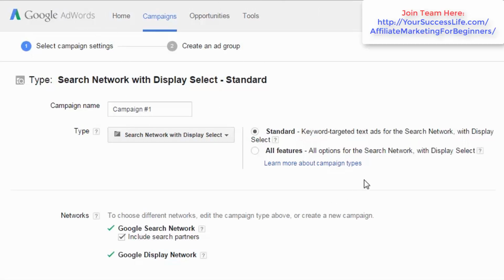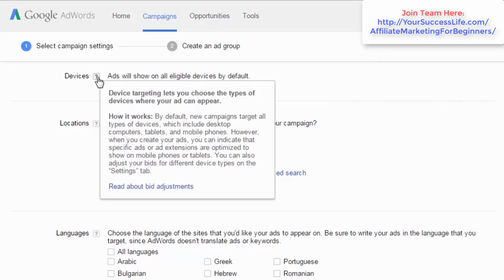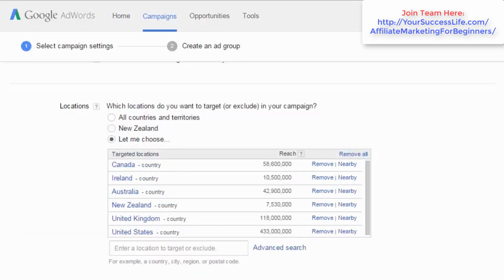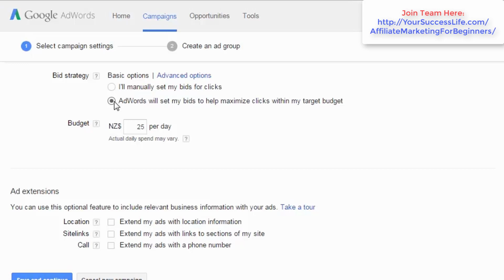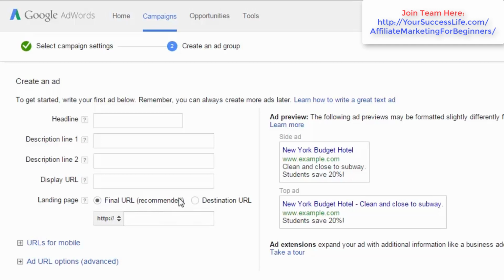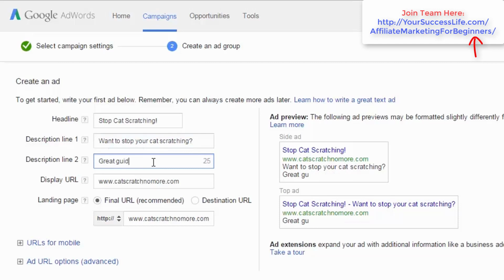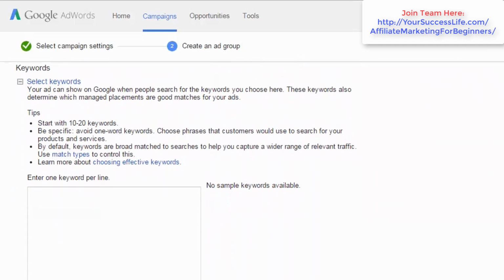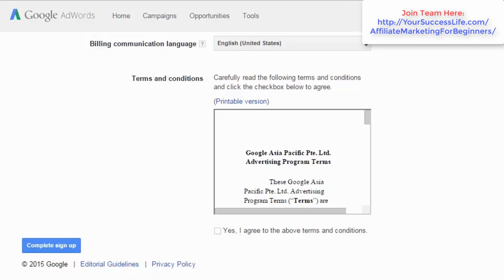Affiliate Marketing For Beginners 70 | Clickbank | Writing and Placing Google Ads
Welcome to this lesson on Writing and Placing Google Ads. In this lesson we'll look at how to create a Keyword Targeted Ad Campaign on the Google AdWords Platform.

(We recommend reading our lessons on Quality Score and the Google Slap and Pay-per-Click Landing Pages to provide some useful background information for this lesson)

affiliate marketing, make money online, work from home, clickbank, Affiliate Marketing Tutorial, Davis The, jvzoo, Google Ads, Blogging, PPC,